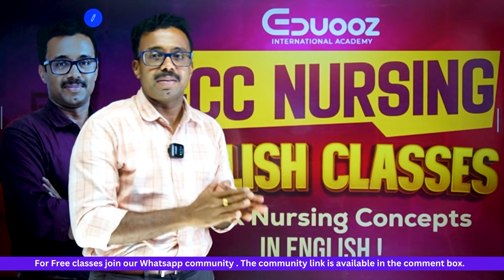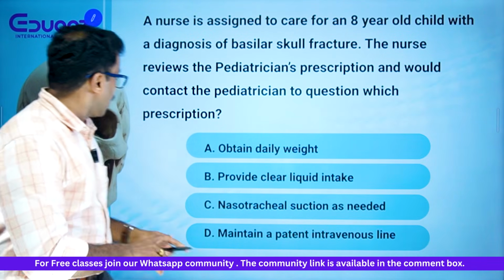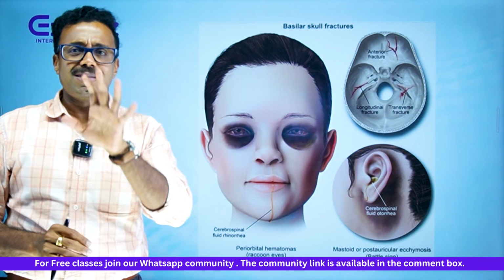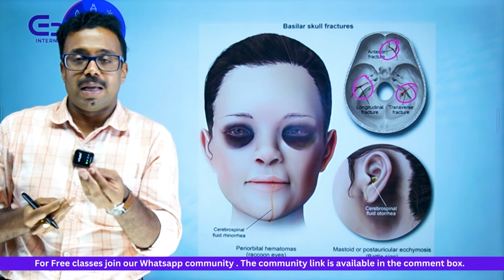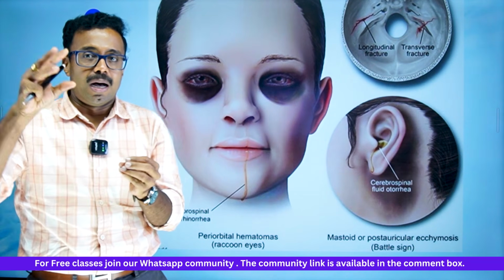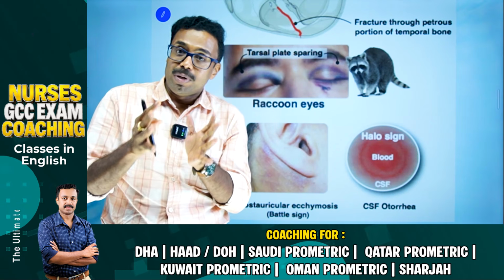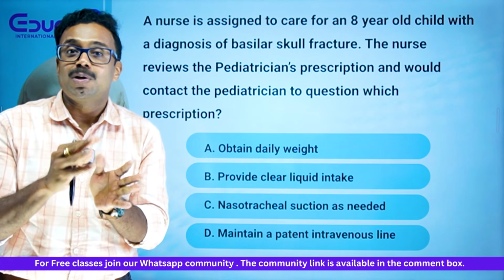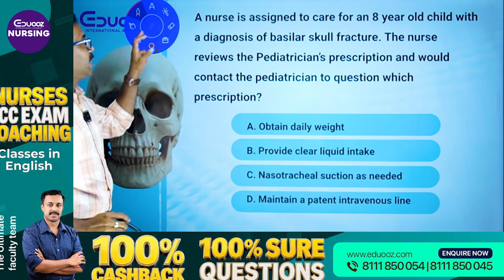GCC Nursing English Classes | Master Nursing Concepts in English | Eduooz Academy 🌍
Planning to build a successful nursing career in the GCC?
Start your journey with Eduooz International Academy’s GCC Nursing English Classes — designed to help you master both nursing concepts and communication skills in English.

This course is ideal for nurses aiming to work in Gulf countries, ensuring you are fully prepared to meet international healthcare standards with confidence.

✨ What you’ll gain:
✔ Clear understanding of core nursing concepts in English
✔ Improved medical communication skills
✔ Confidence to work in GCC healthcare environments
✔ Expert guidance from experienced faculty

Whether you are a fresh graduate or an experienced nurse, this program will help you upgrade your skills and move closer to your dream career.

🚀 Learn. Improve. Succeed in GCC Healthcare!